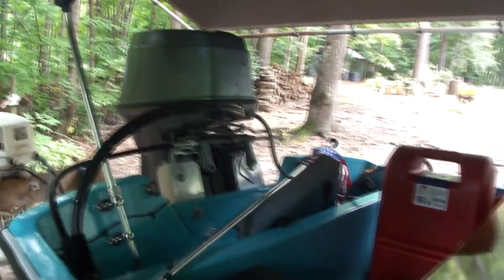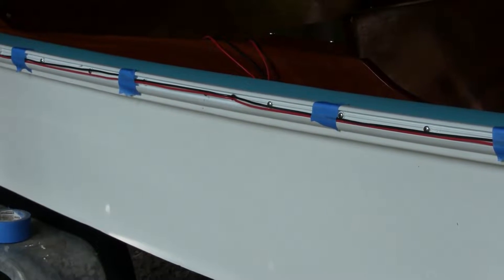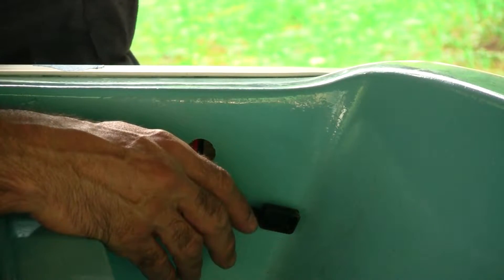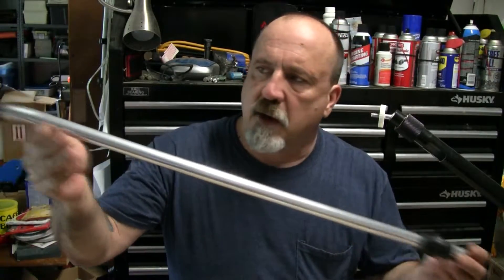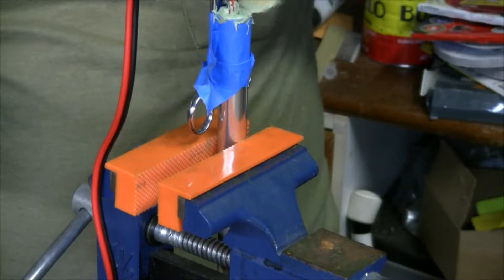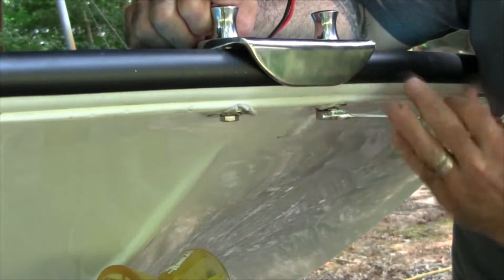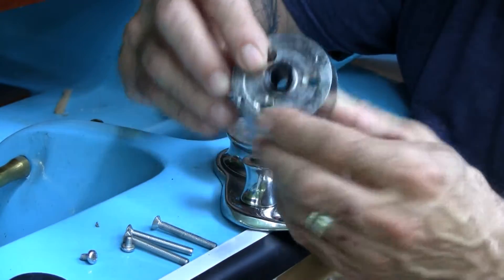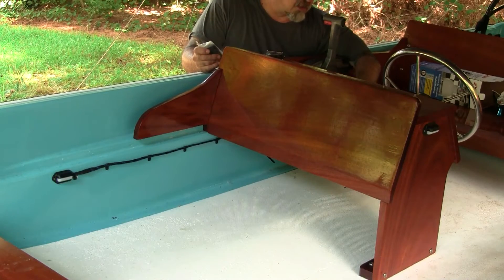Boat Navigation Light and Anchor Light LED Mods and Wiring - Boston Whaler Restoration - Part 18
Watch how I modified the Bow and Anchor light for this Whaler 13 restoration. The navigation light is a stainless reproduction that came with a terrible led, I found a perfect replacement socket and led for it! I used a Perko anchor light and modified it to fit the traditional Whaler stern light fittings. I also used SAE 12v connectors for the anchor light which are much cleaner and waterproof than the traditional terminal strip.

Bow Light
Stern Light Stanchion Mount
SAE Power Socket Sidewall Port
SAE Extension Cable
Replacement Socket Nav Light
Nav Light LED Bulb
LED Stern Light Replacement